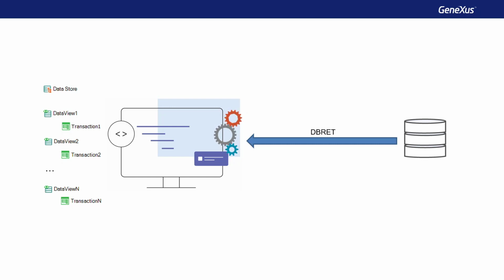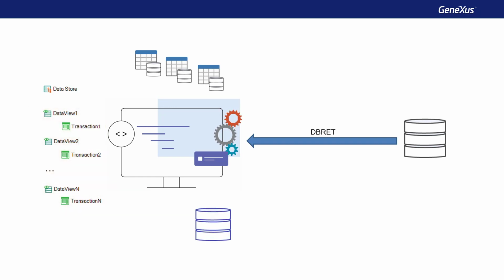How to Access External Data. Introduction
Many times it is necessary to access data that are not stored in the database of our application. Here is an introduction to the possible methods that will be developed in the following videos.